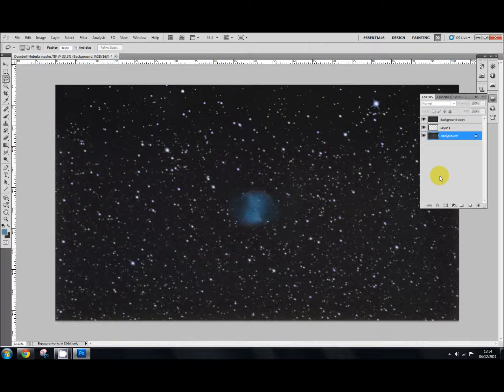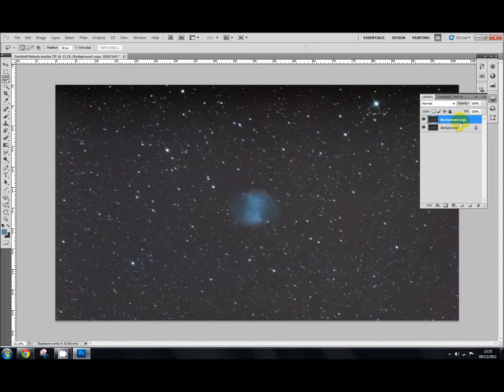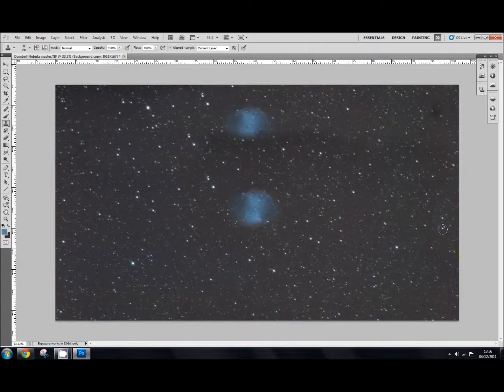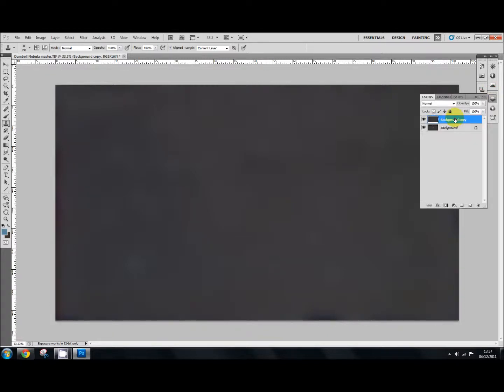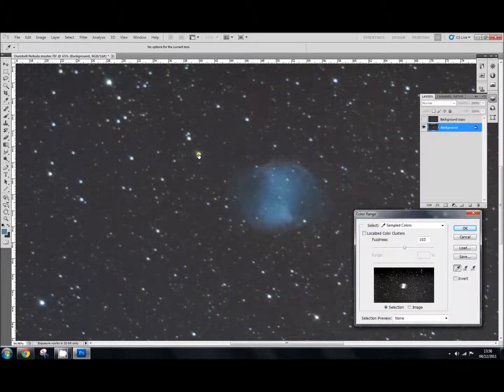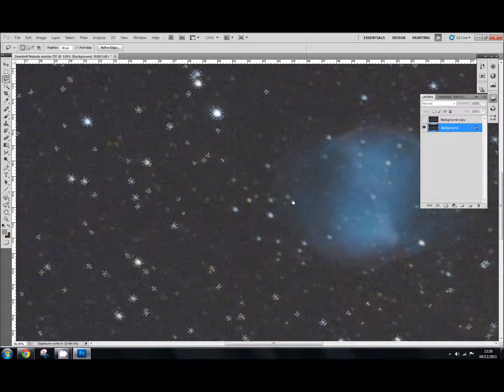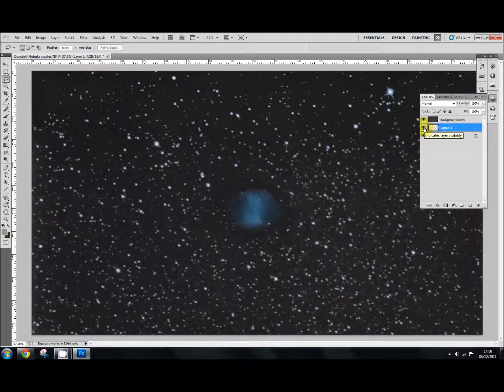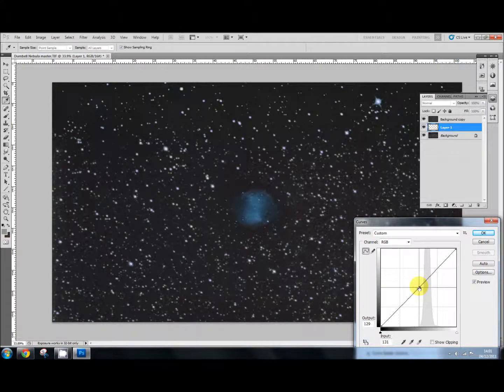Removing Gradients part 3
Astrophotography for photoshop